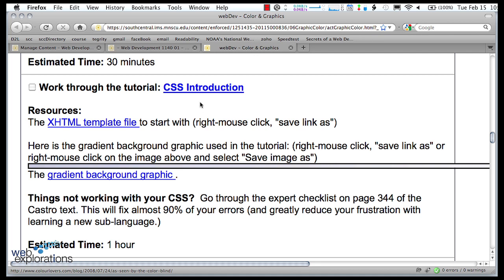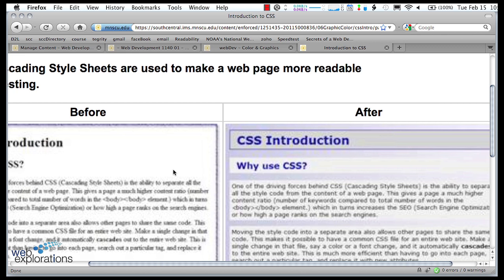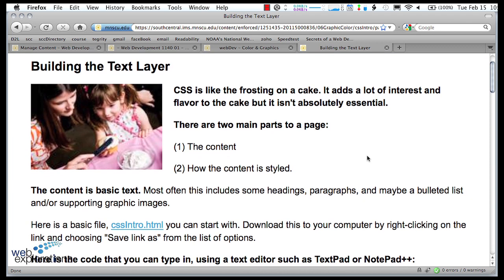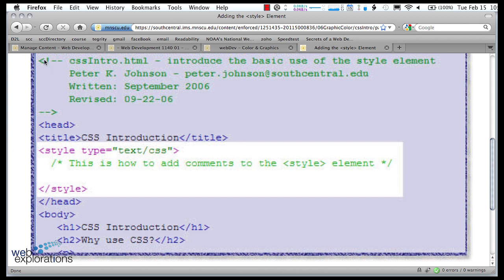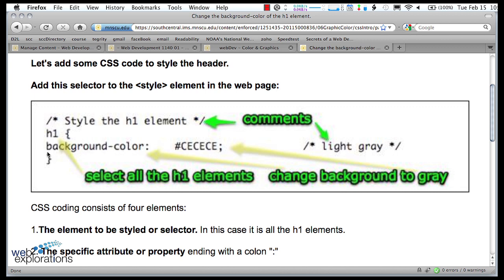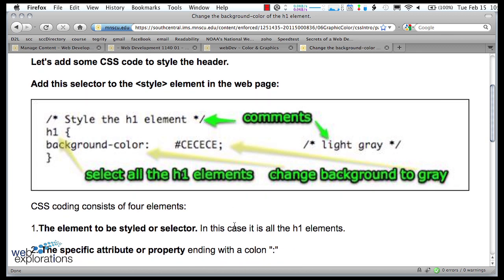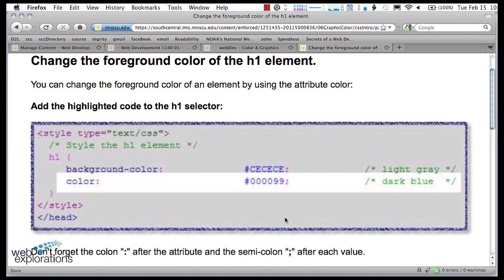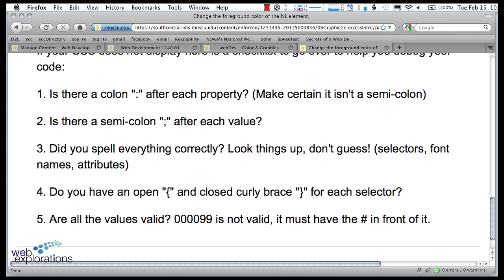Introduction to CSS - Part A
An Introduction to CSS (first part) from the Web Development course offered by Computer Careers at South Central College, North Mankato MN 56003 USA.

(Right-mouse click, select "save target as")

This was a recording of my face-to-face classes on Feb 17, 2011.

Want all the tutorials? You can buy my book, The Secrets of A Web Developer